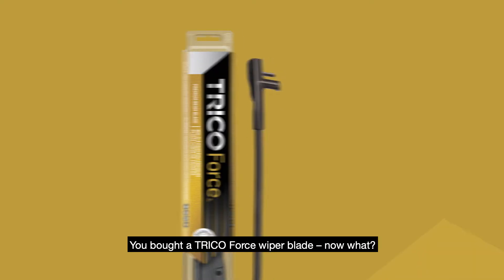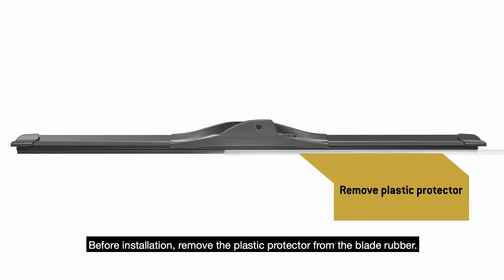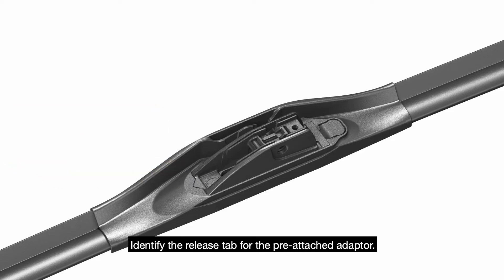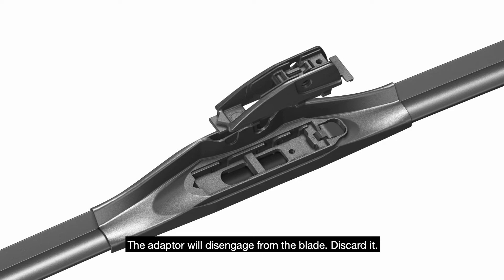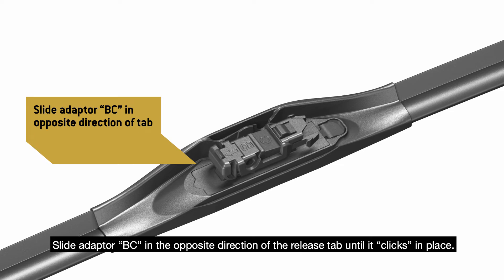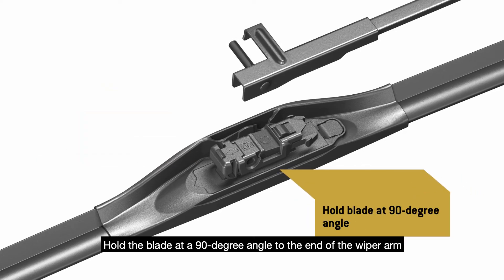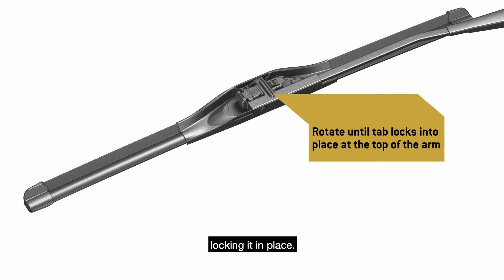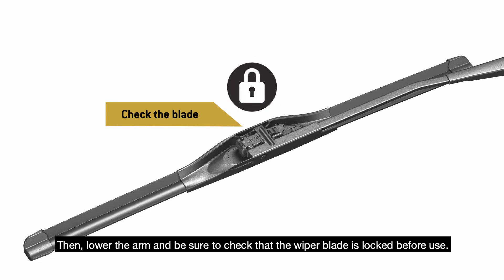TRICO Force Side-Pin Long (CC)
Wiper installation video for TRICO Force wiper arms with Side-Pin Long (22mm) connection type. (English Subtitles)